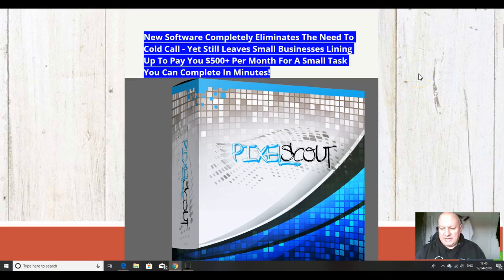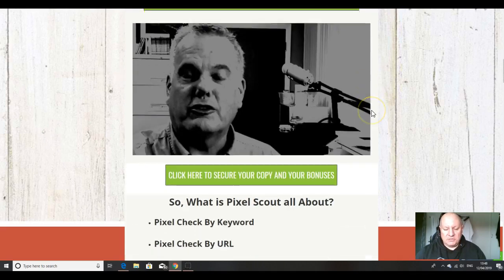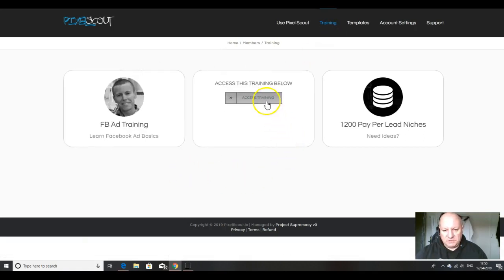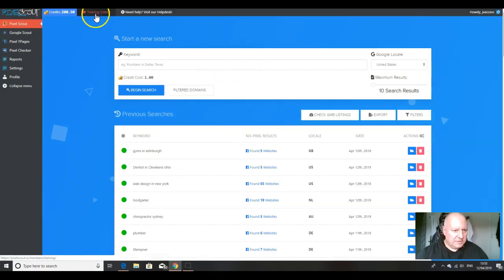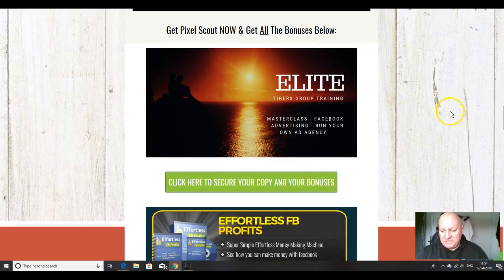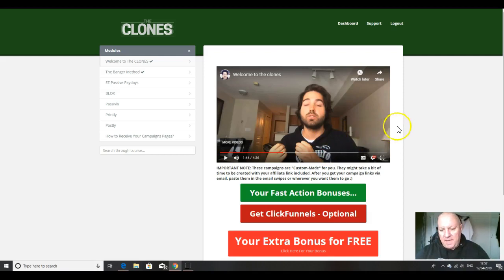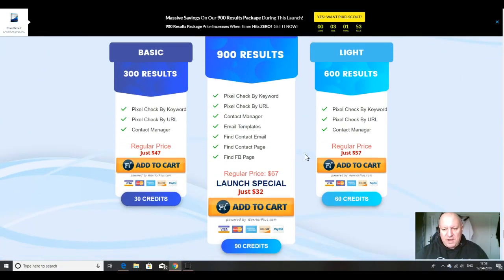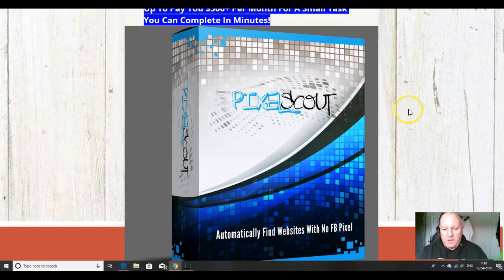Pixel Scout Review - Plus EXCLUSIVE BONUSES - (Pixel Scout Review)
Review of Pixel Scout by Dawud Islam of the Elite Tigers Group. Great software that searches for local businesses that do not have the FB pixel installed on them so that you can send them a free report and target them for agency business. An easy way to make $500 a month per client from this DFY system. Firstly integrate Pixel Scout with your gmail or other mail provider. Then enter a keyword niche and geographical area. The software will show you all the businesses in your niche/area that do not have the pixel installed. You simply select the custom template letters and mail them out directly to the potential clients from inside the system and wait for the replies to come in. Watch out for my custom bonuses which will save you literally hundreds of dollars on the included upsells. Elite Tigers Group rating 4 /5.